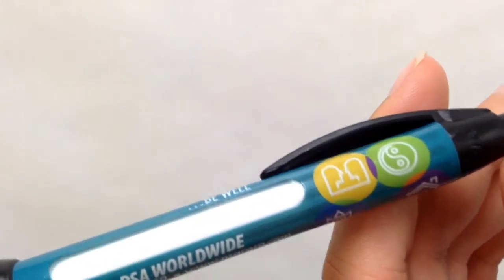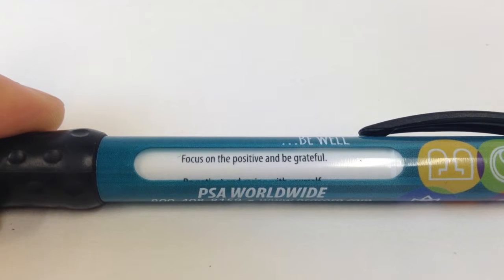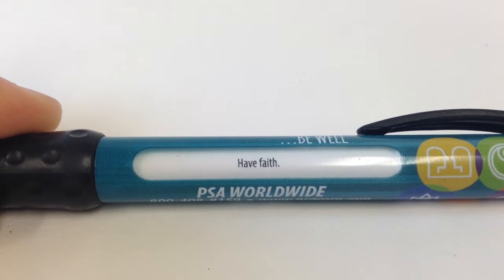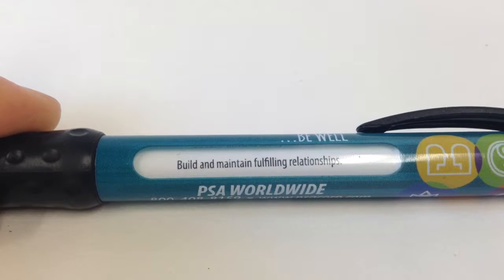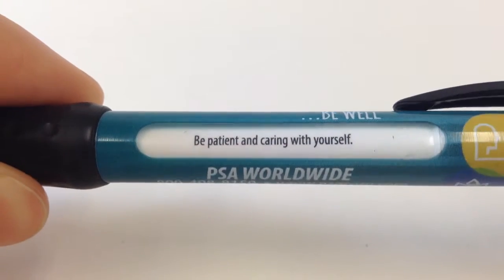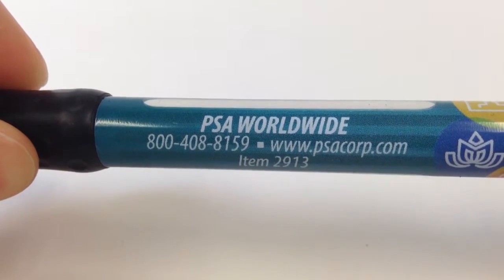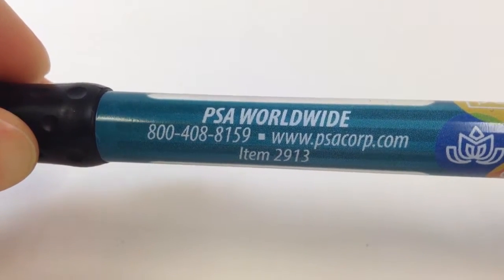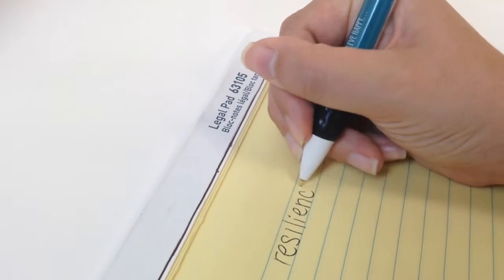Resiliency Bic® Message Pen - Awareness Product #2913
This Bic® message pen displays 6 different messages through the window, as you click the plunger. The messages are: Be patient and caring with yourself. Eat healthy and exercise. Have faith. Be committed to family members. Build and maintain fulfilling relationships. Focus on the positive and be grateful.